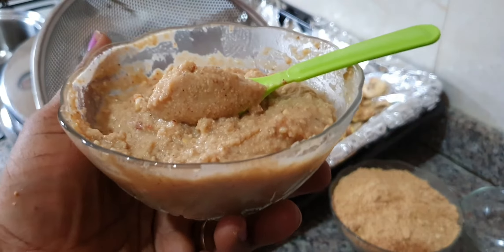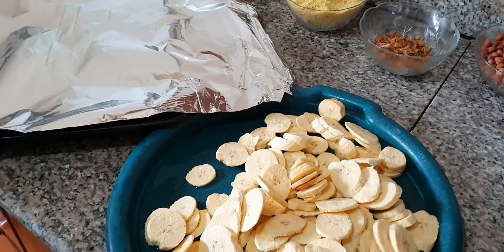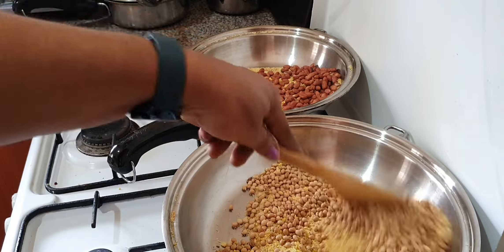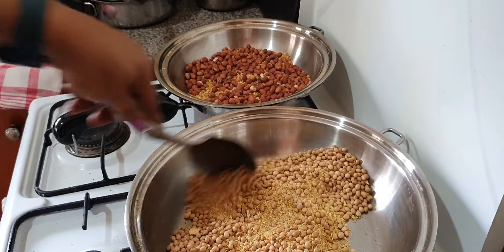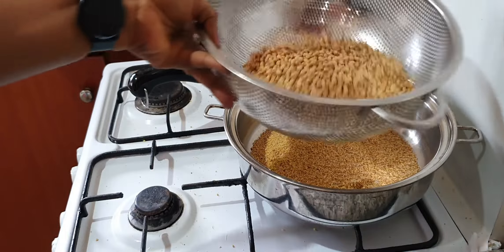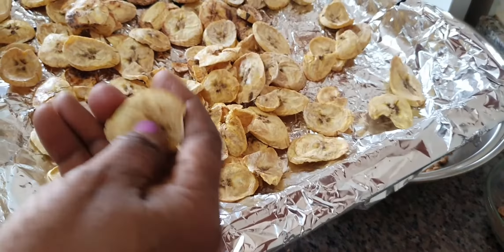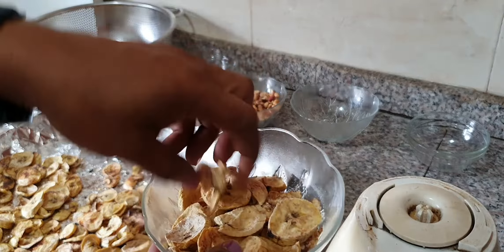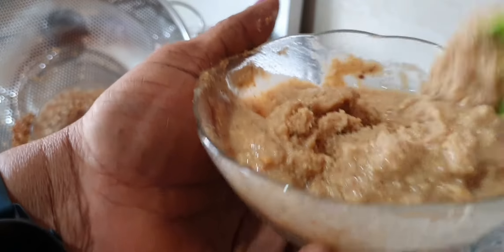Soya bean baby food homemade from scratch - baby food recipes 02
Here in this video is how I make soya bean baby food for my kids. How to make baby food homemade from scratch using soya bean,  unripe plantain, peanuts, and crayfish. If you like it, feel free to try but do not make it thick,  add some more water to make a lighter consistency.

This soya bean baby food can be made with crayfish excluded.  My babies do not react to any of these ingredients used. That might be because we the parents do not react to them.

if your baby doesn't like any of the ingredients used in making this baby food, please leave it out.

INGREDIENTS FOR HOMEMADE SOYA BEANS BABY FOOD
1. Soya beans
2. Unripe plantains
3. Peanuts (Groundnuts)
4. Crayfish

INGREDIENTS MEASUREMENTS:

These homemade baby food ingredients can be used as an accompanying meal with other baby foods or served alone as a complete meal.

The lighter the consistency,  the easier it is for babies to digest especially younger kids.

This baby food should be spoon-fed and not bottle-fed.  I feed this to my babies with a small baby spoon,  cup, and plate. Drinking water should also be on standby by spoon-feeding the baby.